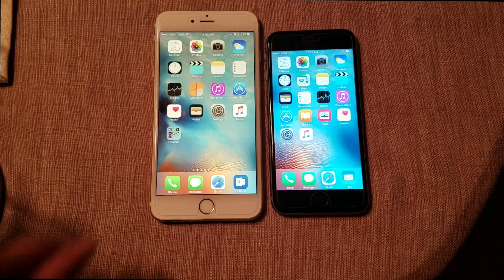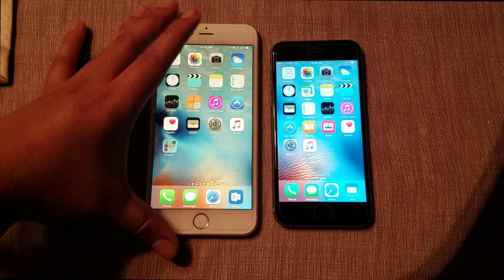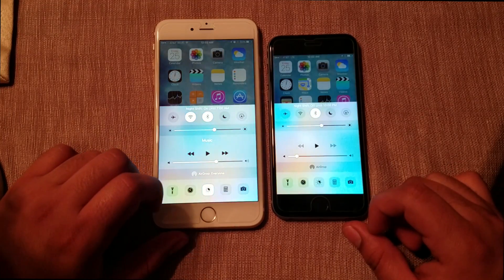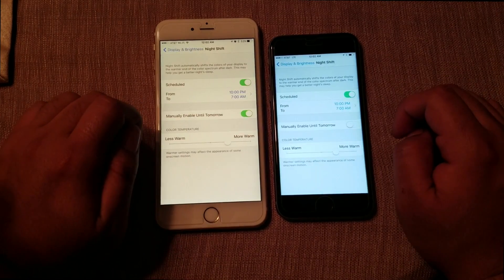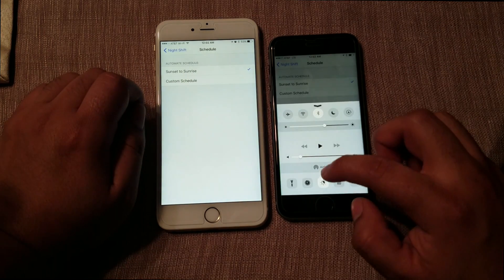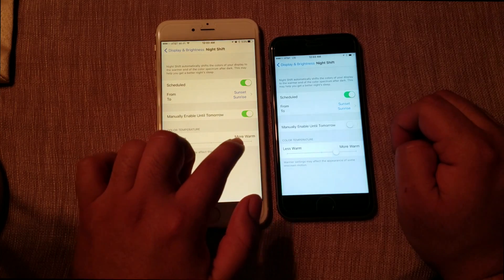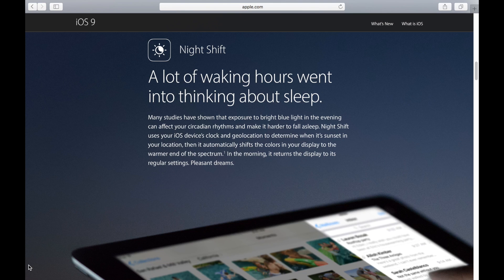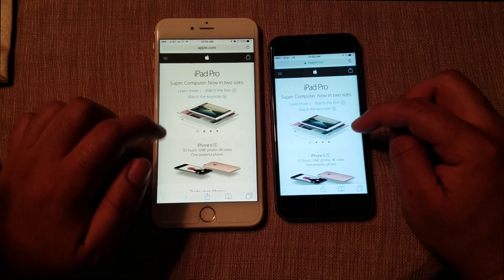How to turn on Night Shift on my iPhone on iOS 9.3??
Here I show you guys how to turn on and enable Night Shift Mode on iOS 9.3 for your iPhone or iPad.

On the left I have night shift on
And on the right I have night shift off

To turn night shift on, just swipe your finger up from the bottom of the screen
And you'll notice the new night shift option in the middle

This will will enable or disable the feature

To adjust night shift, go ahead and open up your settings and scroll down until you see display & brightness

Here you'll see the Night Shift settings

By default Apple has it scheduled from 10 at night to 7 in the morning

I recommend using Sunset to sunrise because it will automatically turn on and off based on your location which is pretty convenient.

You can adjust the color settings using the bar, the middle works great for me

Apple claims this new feature can help you fall asleep easier since blue light make it harder for us to sleep

So far using Night Shift really helps at night, and recommend you guys to try it out for a few days. I can't even go back to regular setting at night anymore.

-- FIRE WOLF TECH(formally Fire Frost Tech)